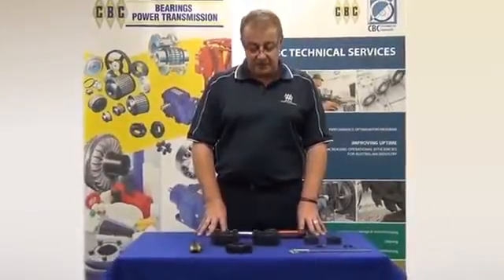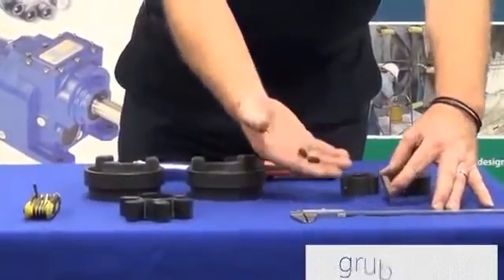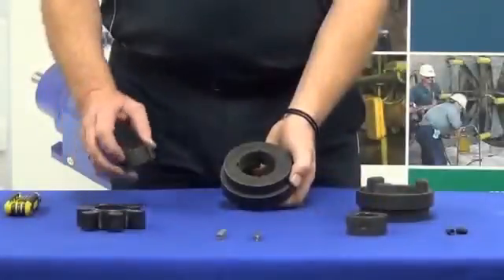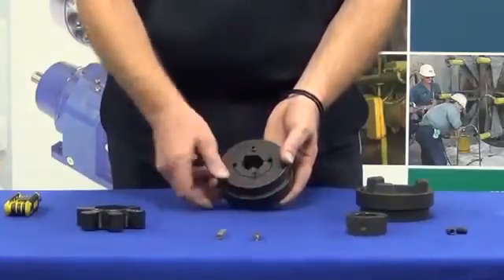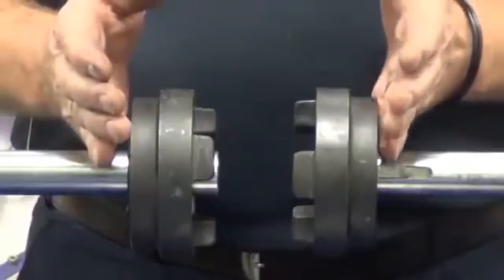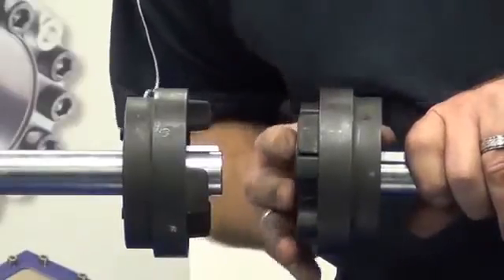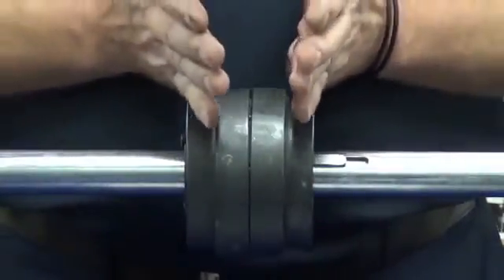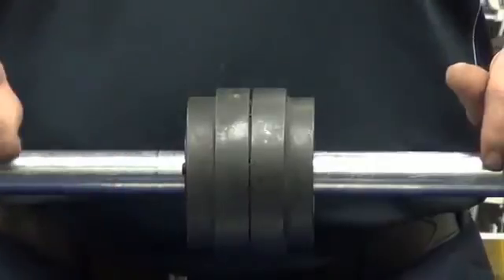Hướng dẫn lắp khớp nối bơm - pump coupling